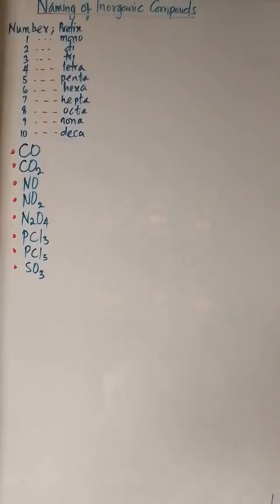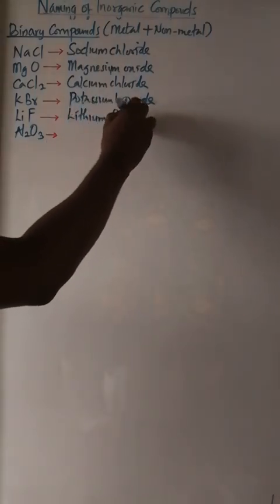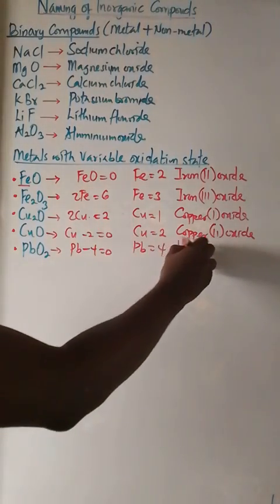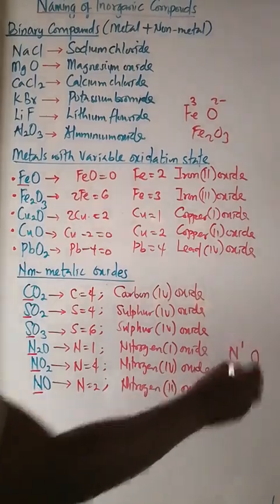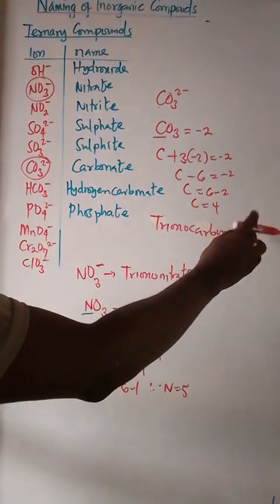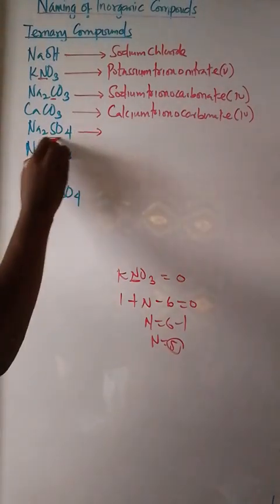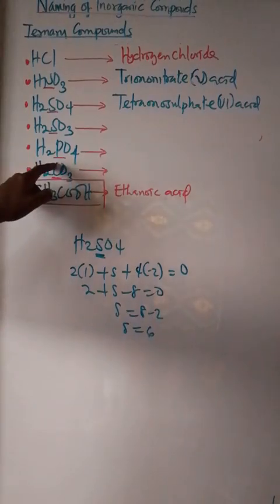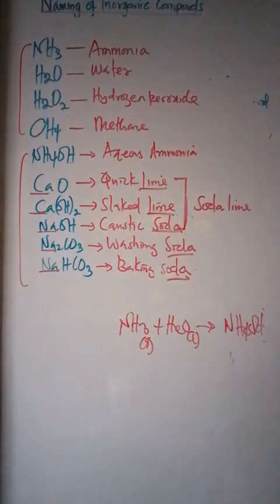Chapter 1:(Part 4) - Naming of Inorganic Compounds